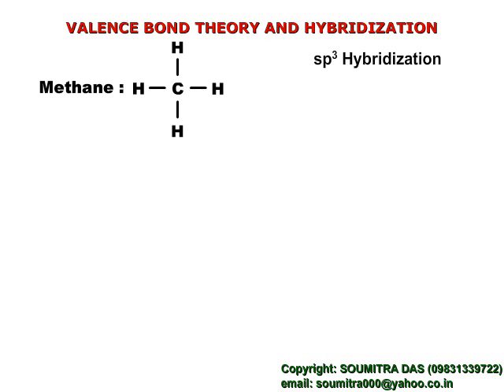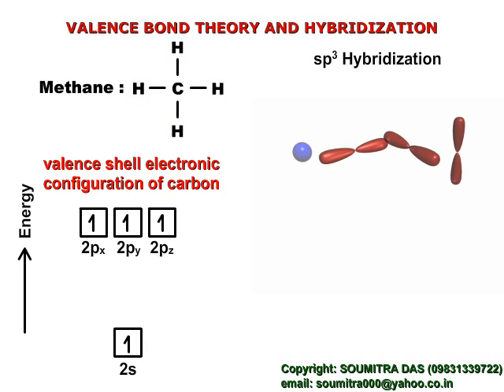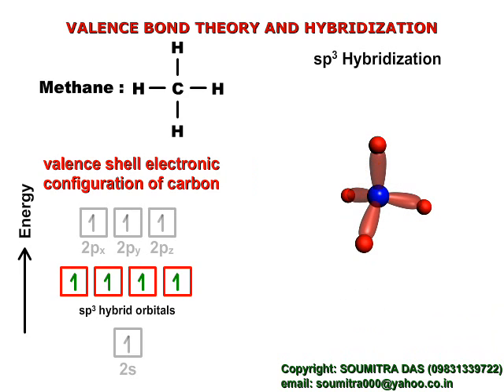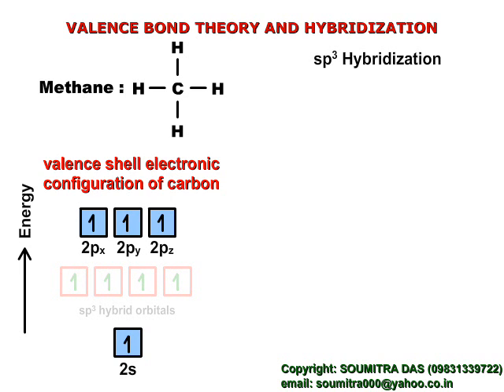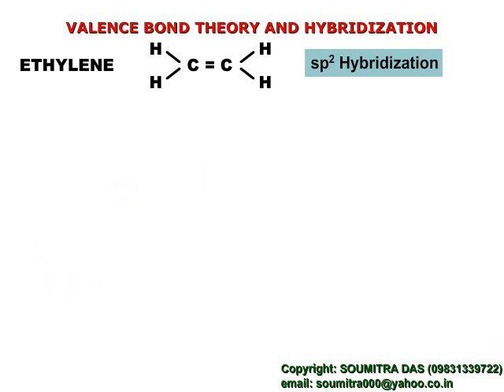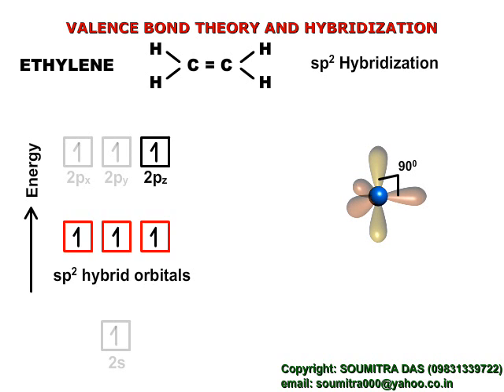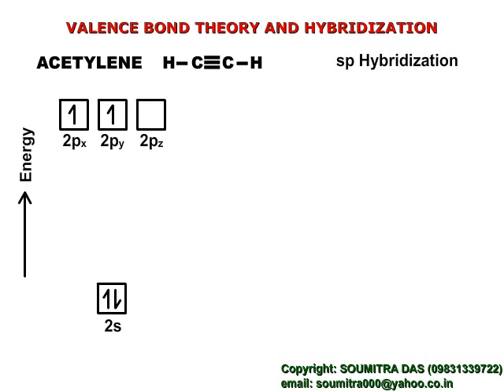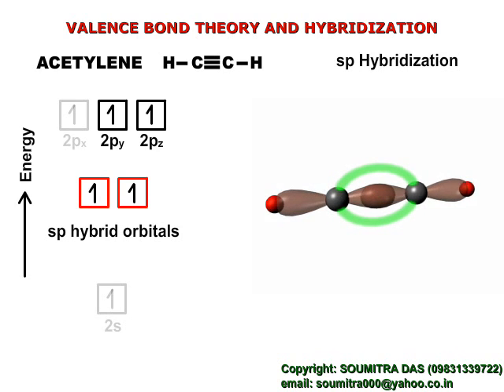VB Theory and Hybridization (Part II)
Explanation of Hybrid Orbital in Methane, Ethylene and Acetylene